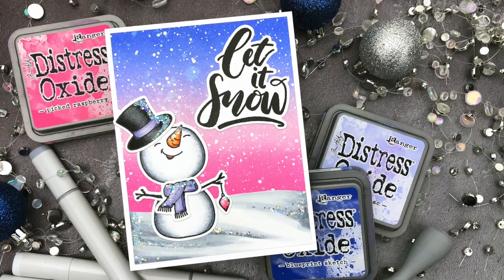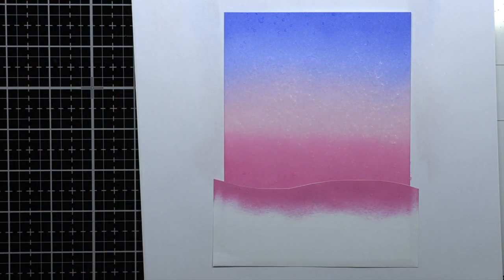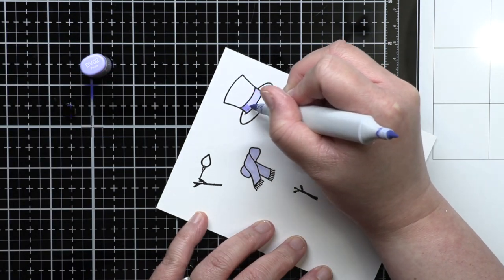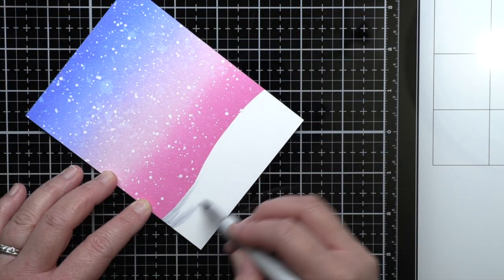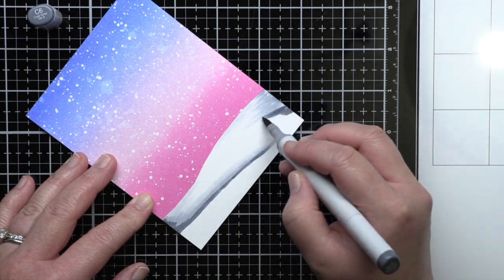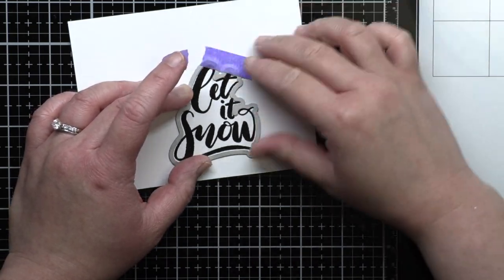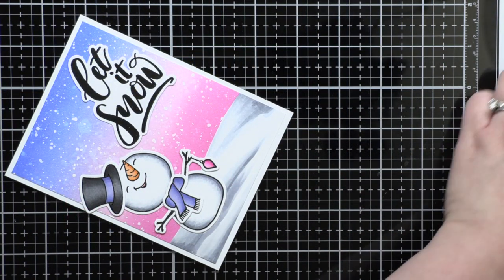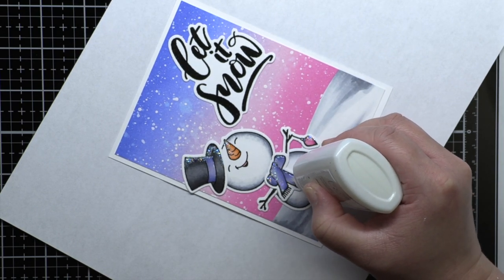Simple Holiday Scene-Building with Jessica Frost-Ballas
Jessica Frost-Ballas shares a cheerful holiday card with some simple scene-building with copic markers and distress oxide inks! More info can be found over on the blog

• Ink Blending Tool and 10-Pack of Replacement Domed Applicators

• Ink Blending Tool and (2) 10-Pack of Replacement Domed Applicators

• Gina K. Designs Masking Magic Sheets

• Rotatrim 12 Inch Cutter